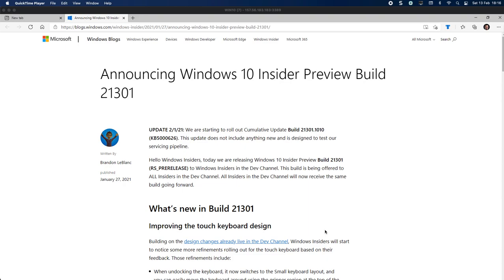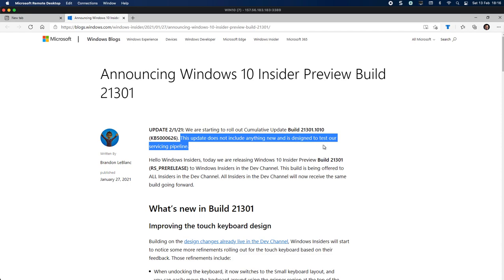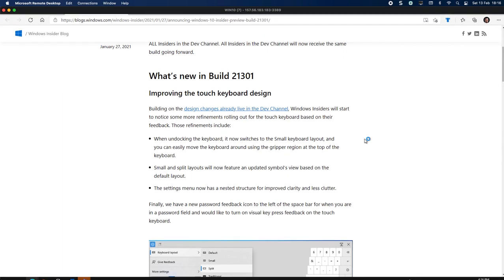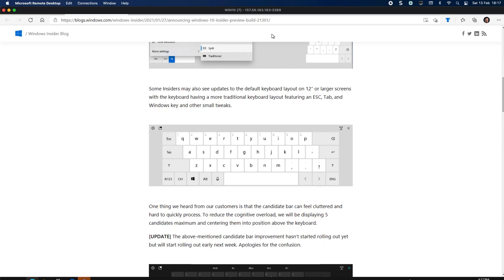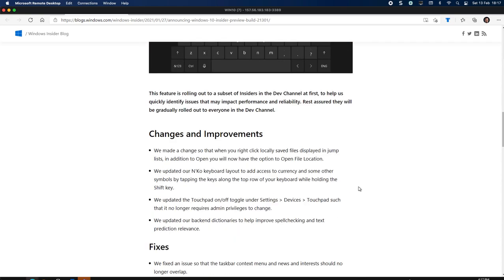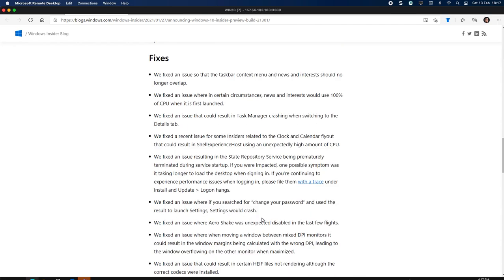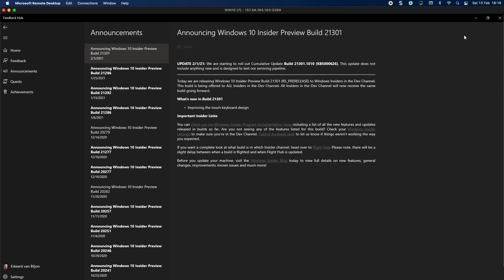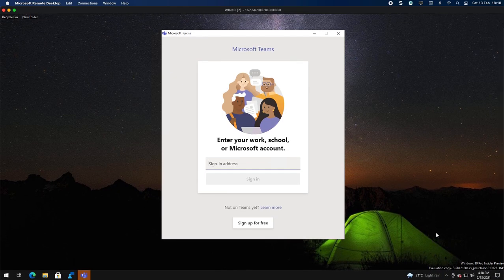Windows Insider Preview 21301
In this video we chat about Insider Preview 21301 and some of the new exciting features being rolled out to the dev channel.